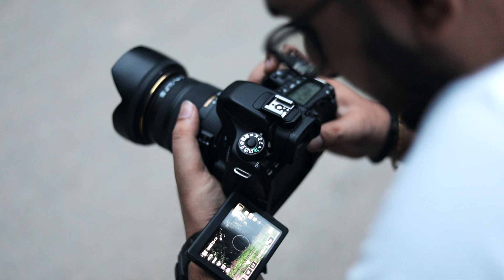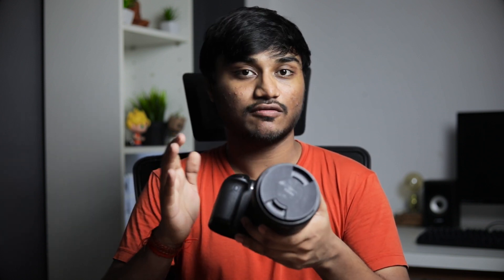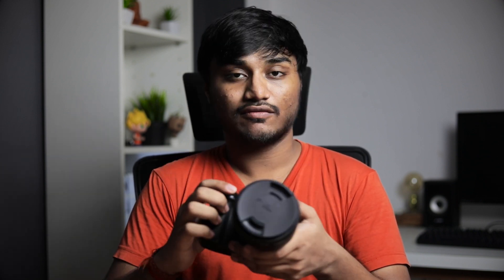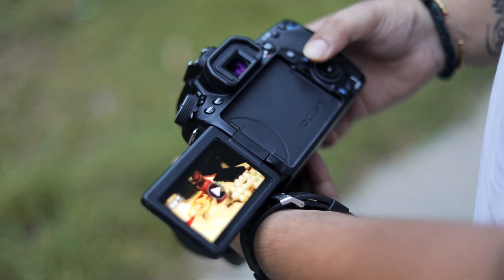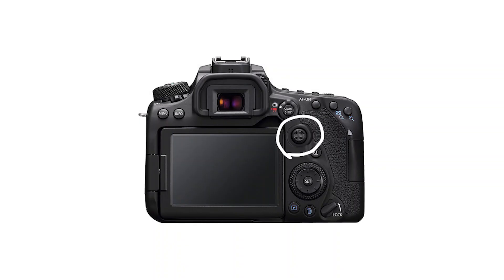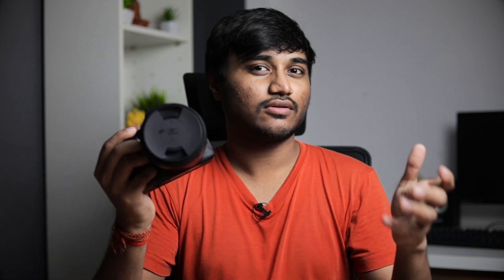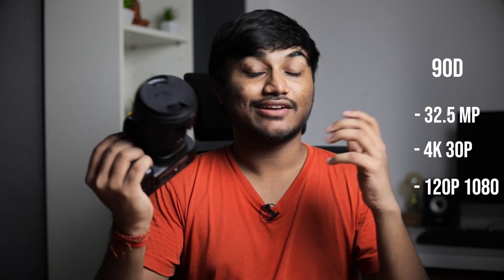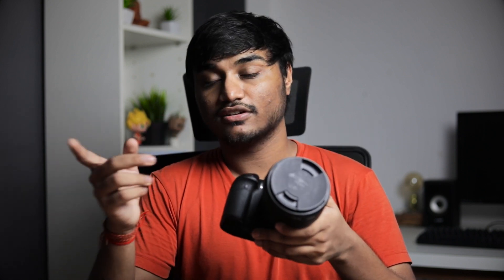Canon 90D REVIEW...(not really) | 90d vs 80d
my thoughts on the Canon 90D after being a user of the 80D for 4 years.
this video is not a review, just my first impression of the camera.

Get the 80D-

Get the 90D -